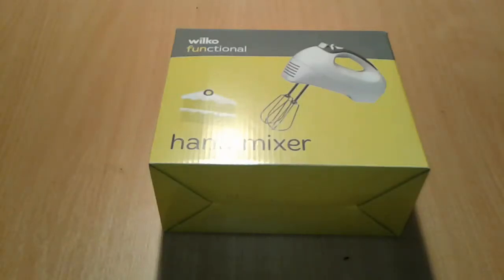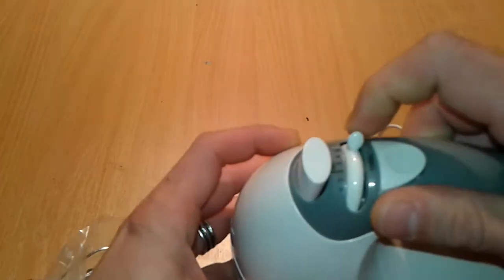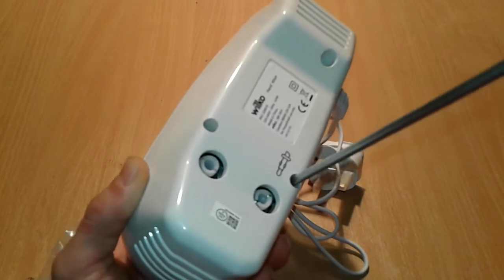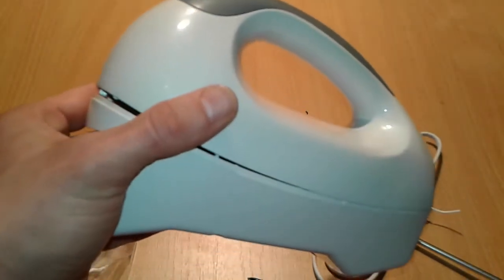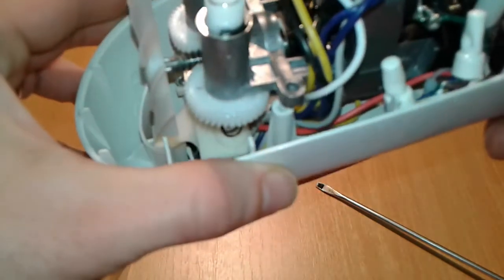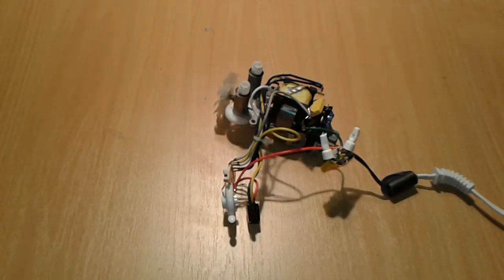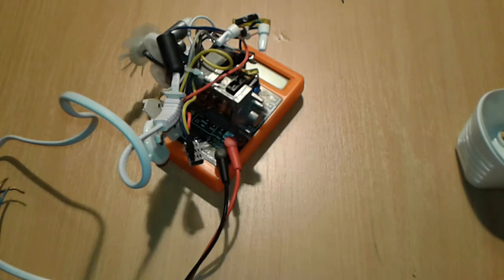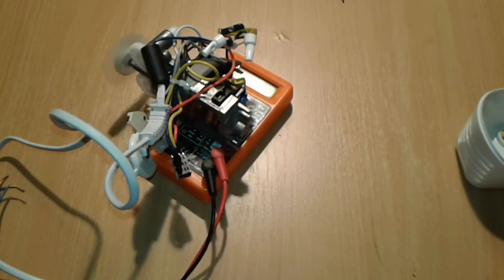How to disassemble Electric Mixer Hand Blender Teardown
An immersion blender, stick blender, wand blender, hand blender, or Bermixer (after the brand name of professional models made by Dito-Electrolux) is a kitchen blade grinder used to blend ingredients or purée food in the container in which they are being prepared. Larger immersion blenders for commercial use are sometimes nicknamed boat motors (popularized by Emeril Lagasse and Alton Brown). Uses include puréeing soups and emulsifying sauces.

A stick blender comprises an electric motor driving rotating cutting blades at the end of a shaft which can be immersed in the food being blended, inside a housing which can be held by hand. Some can be used while a pan is on the stove. Immersion blenders are distinguished from worktop blenders and food processors that require food to be placed in a special vessel for processing. They are distinguished from hand mixers, which mix but do not chop.